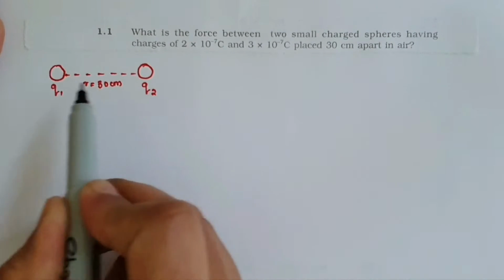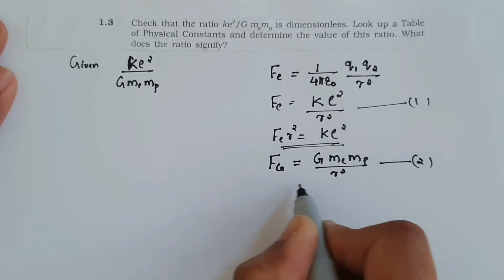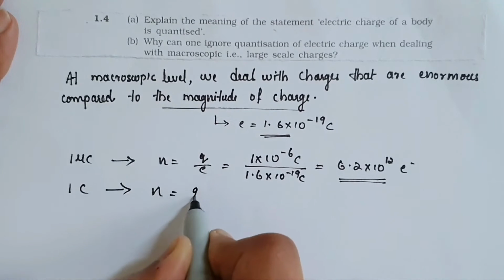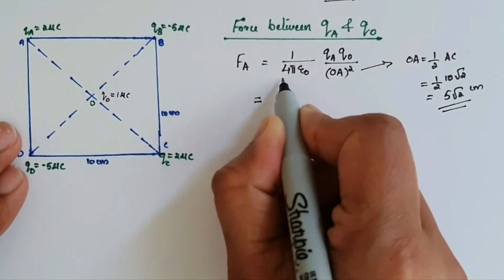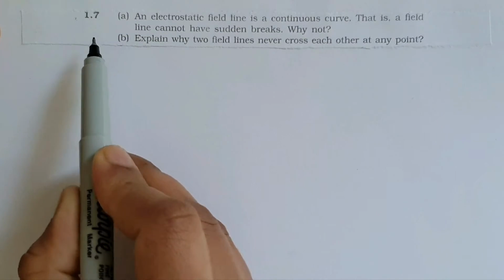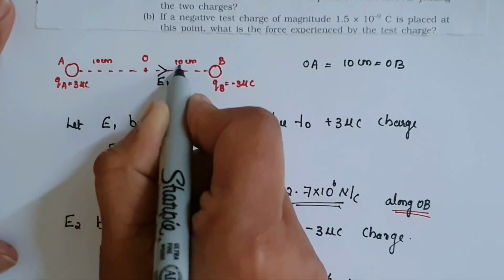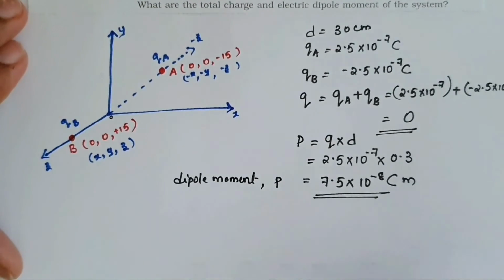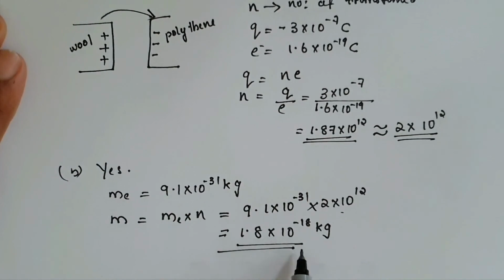NCERT Physics Solutions: Chapter 1- Electric charges and fields: Part 1(Q1 - Q11)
This video is about the detailed explanation of the solutions of excercise (Q1-Q11) of chapter 1 "Electric charges and fields".